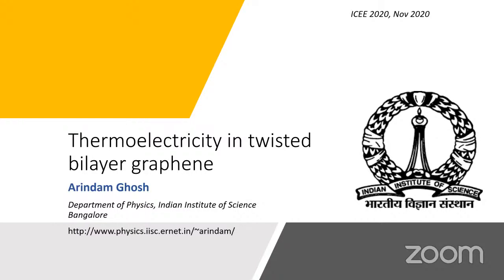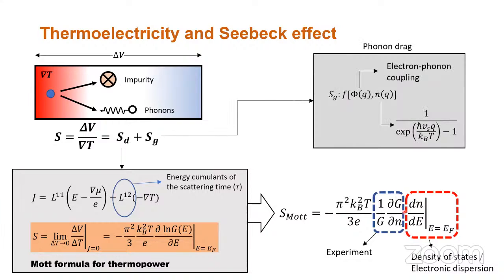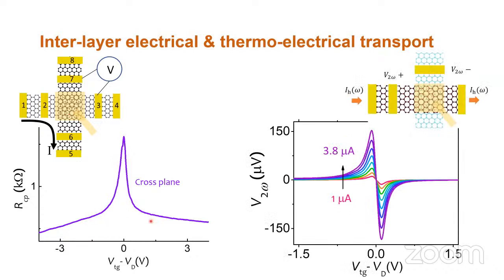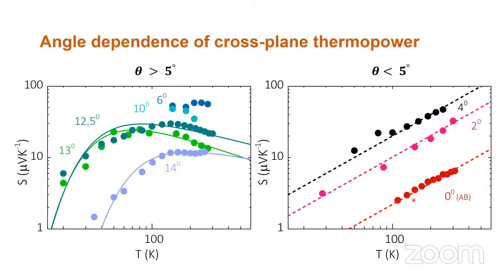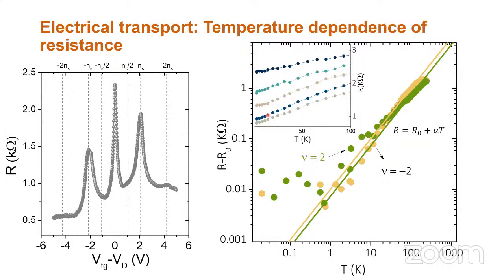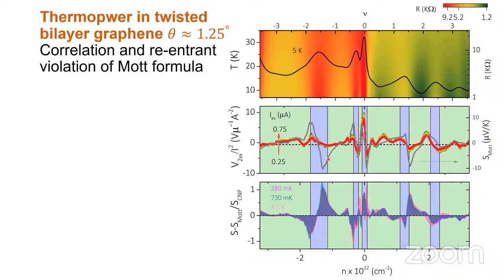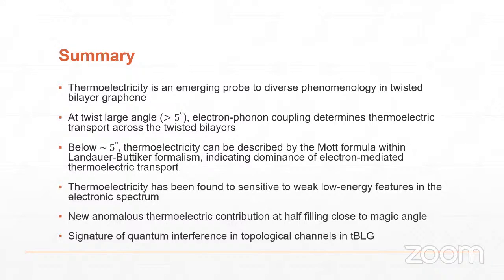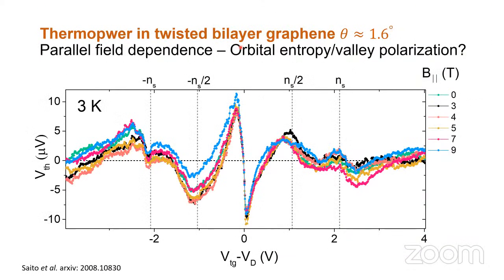Thermoelectricity in twisted bilayer graphene Speaker: Arindam Ghosh, IISc, India